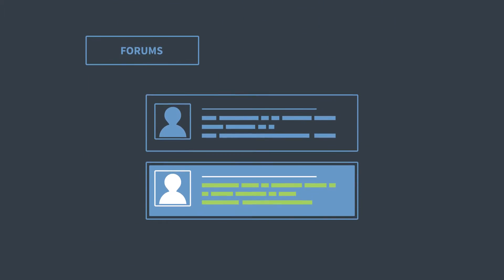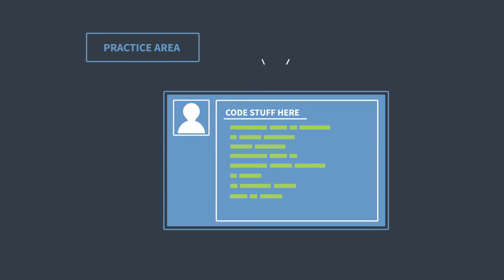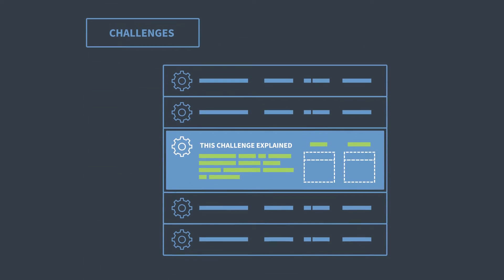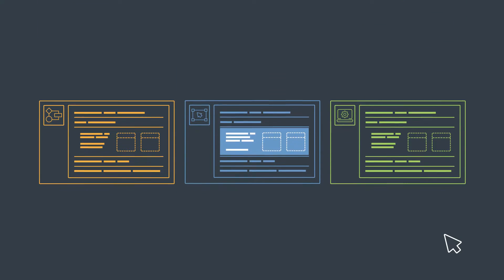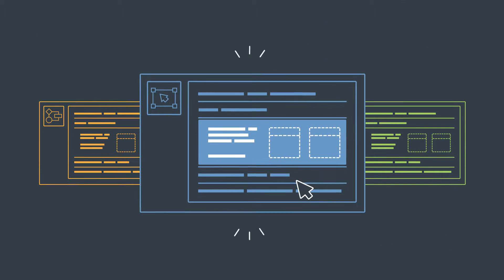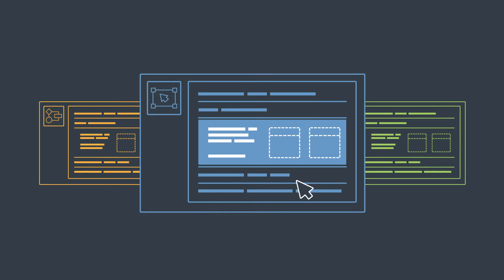Getting Started on the Topcoder Community